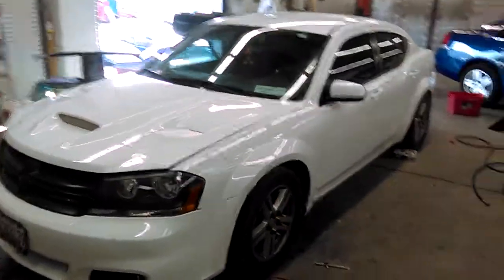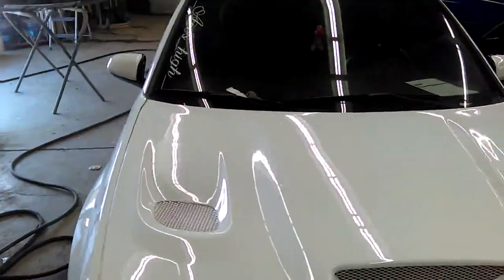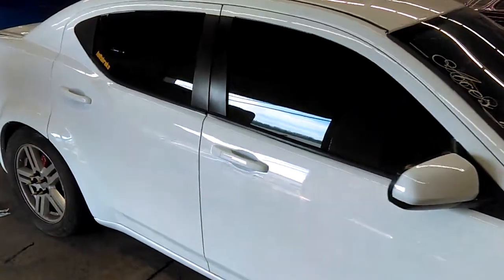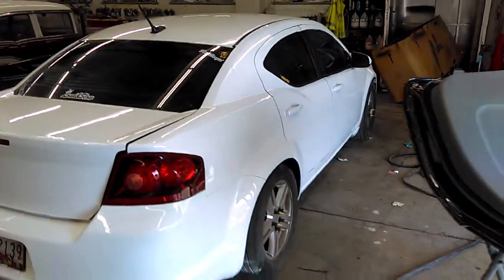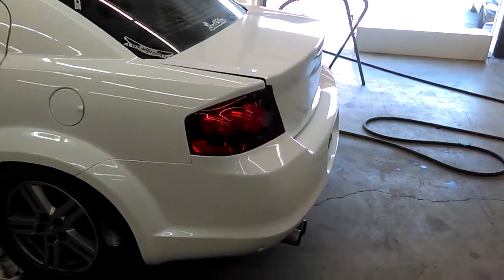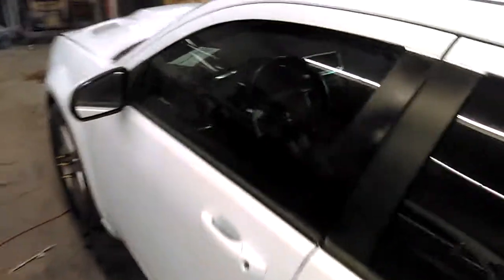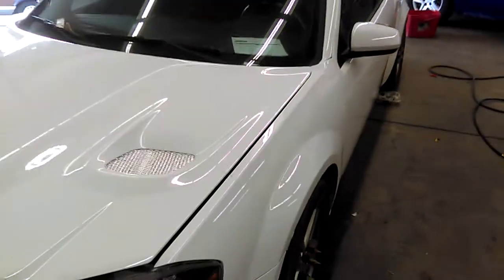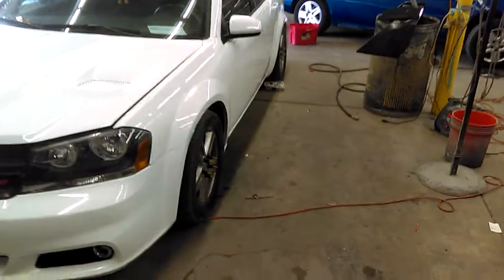Maaco paint reviews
2013 Dodge Avenger all over color change from Blue to White with enamel single stage paint